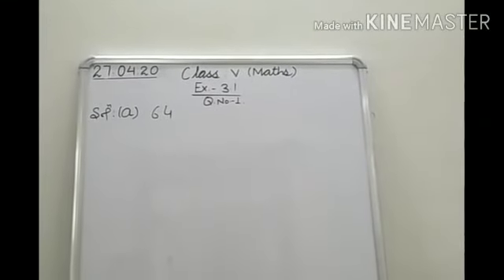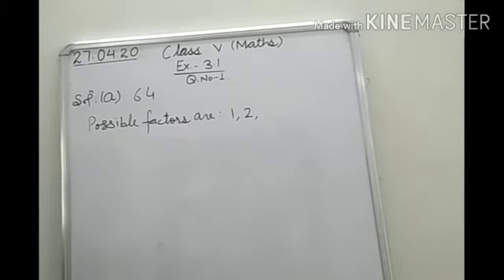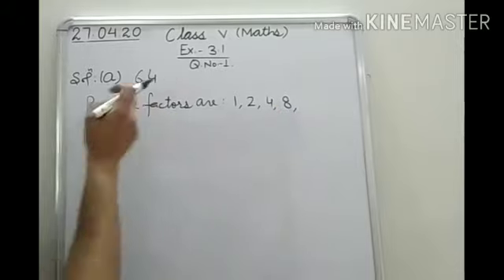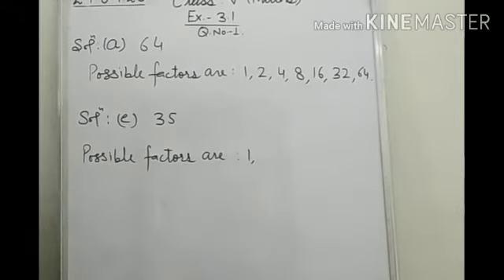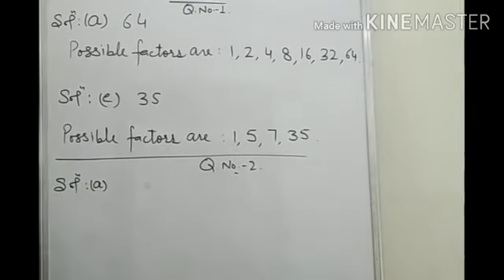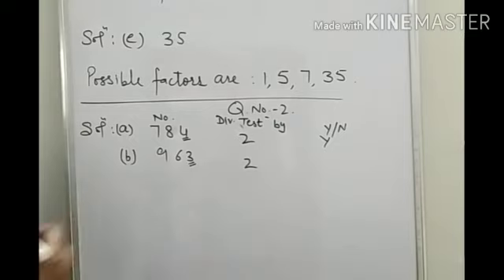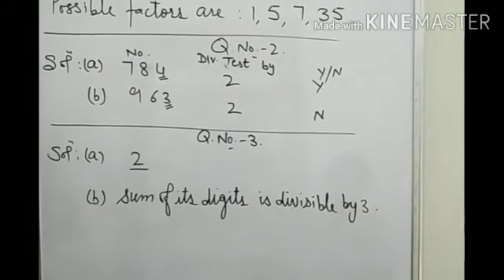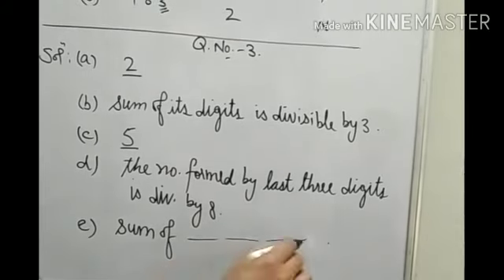V-A ;Ex.3.1, Factors(Pawan Kumar )